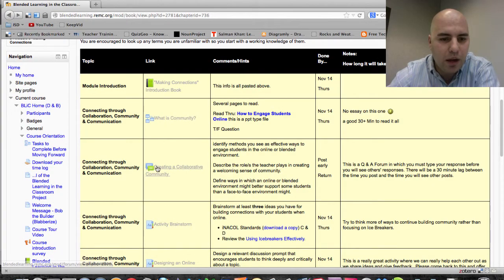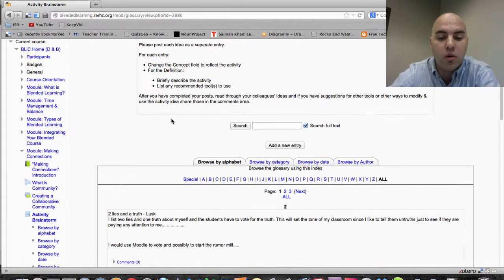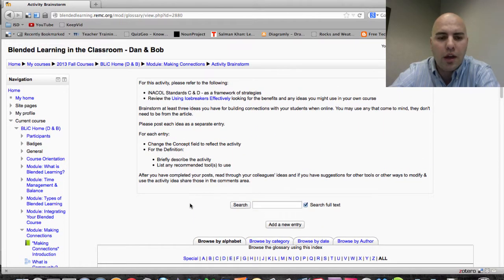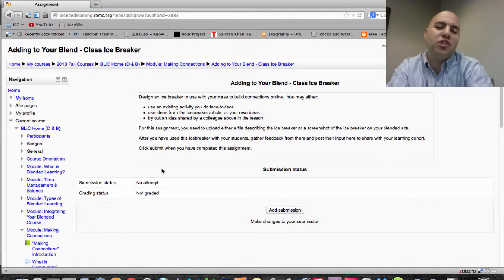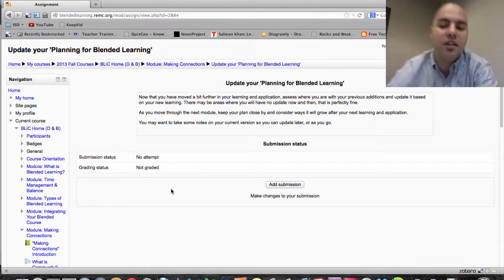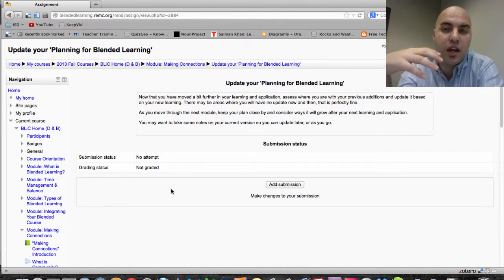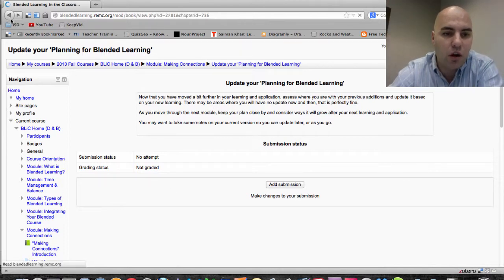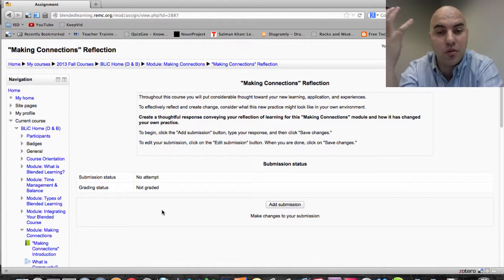Making Connections BLiC Module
Overview of the Making Connections BLiC module for Jackson and Ottawa teachers.